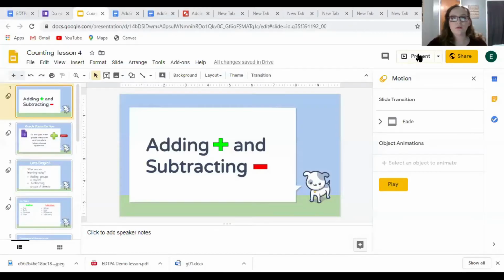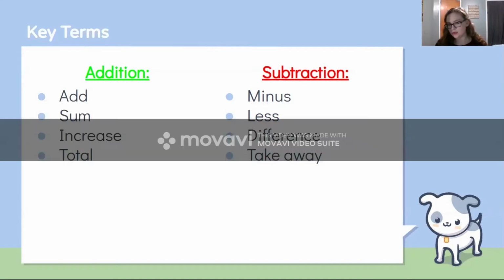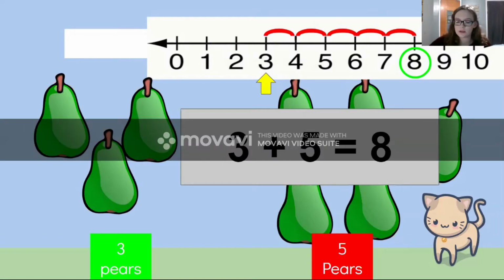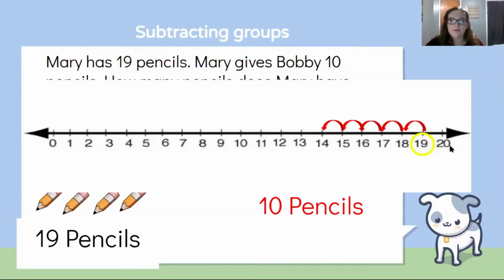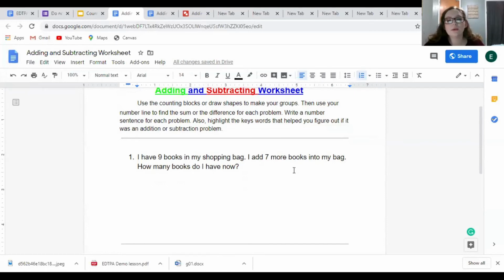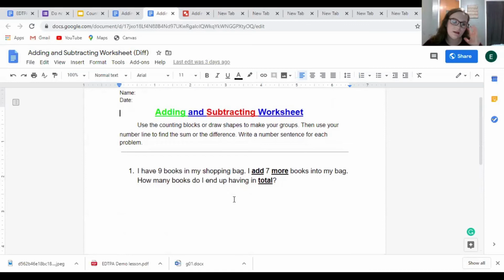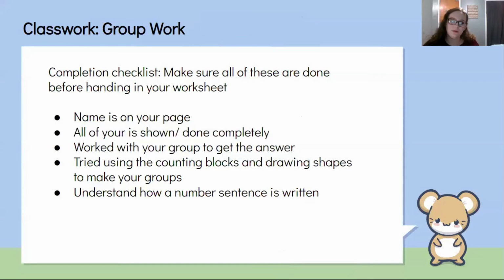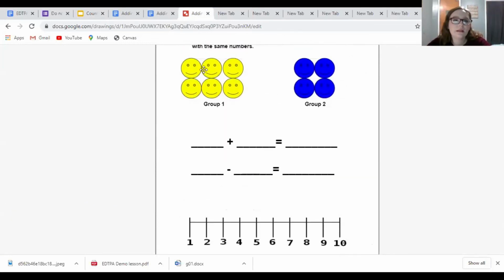Individual Demo Lesson Plan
Demo lesson for EDTPA Middlesex Community College - Emily O'Halloran Spring 2020.